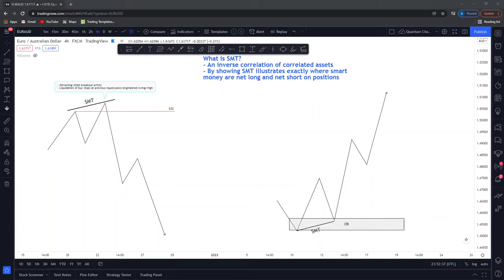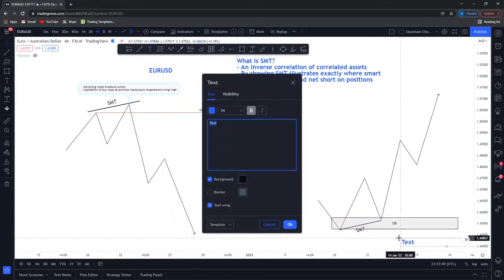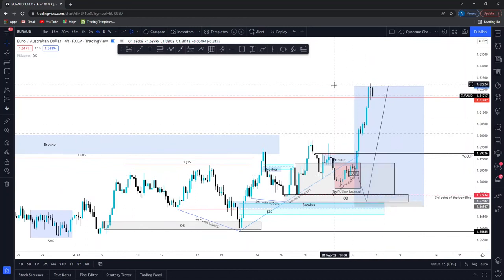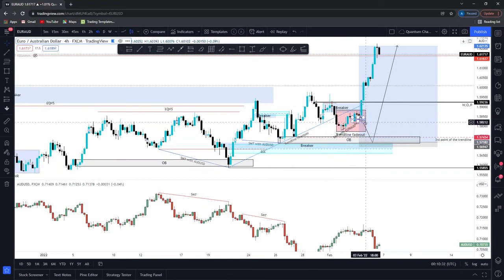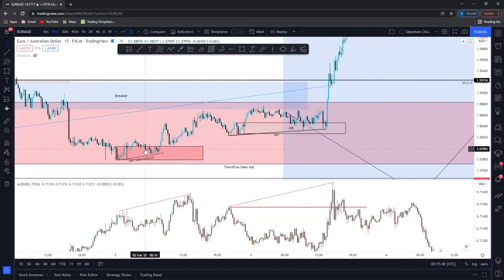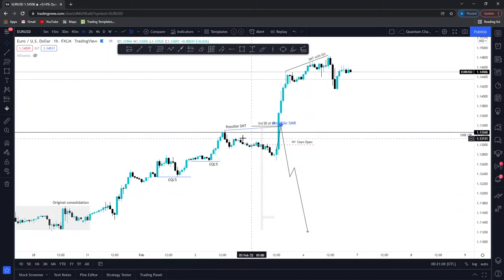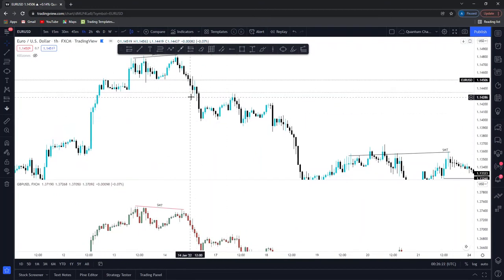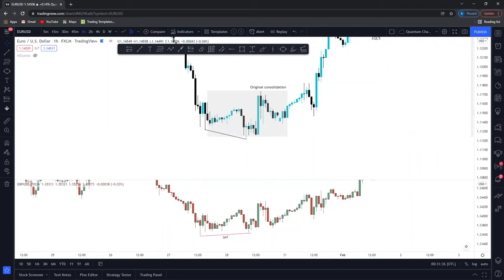This is how Banks Accumulate and Distribute Price!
In this video we cover exactly Big banks funds and institutions mitigate and manipulate price through correlating assets early.